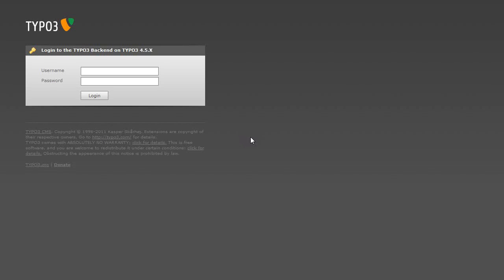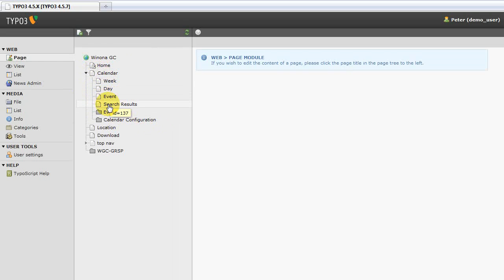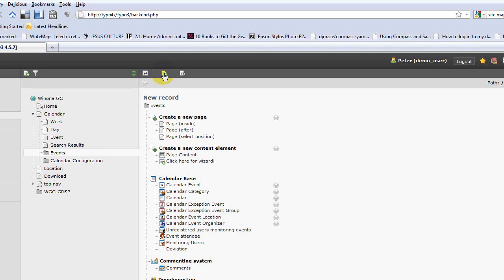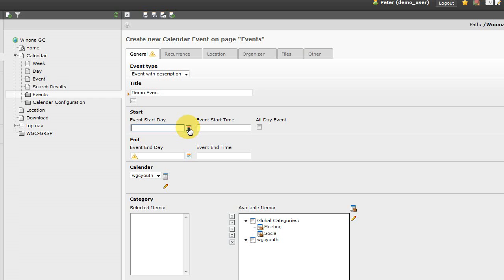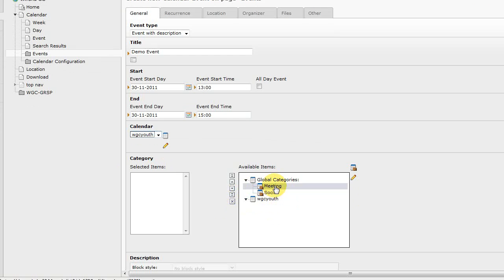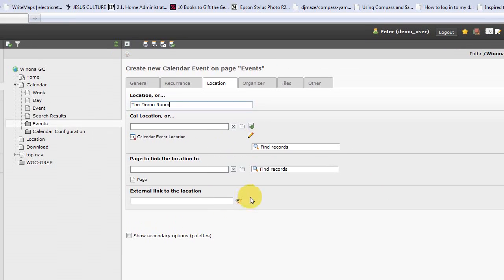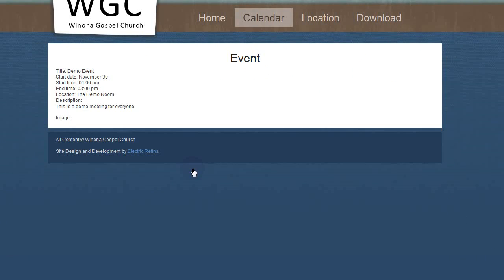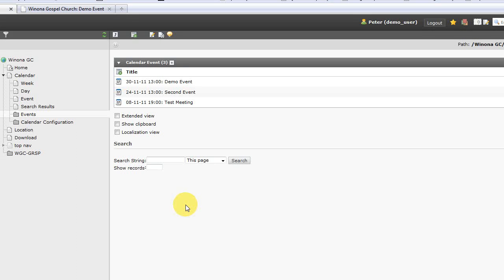TYPO3 - add a basic calendar event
This tutorial shows you how to add a basic event to the calendar using the Calendar Base extension in the TYPO3 CMS.